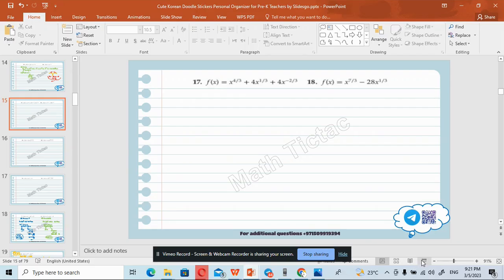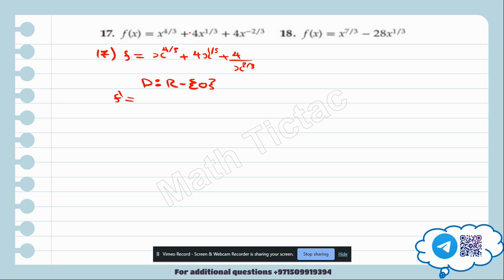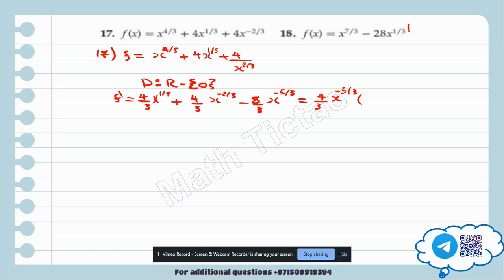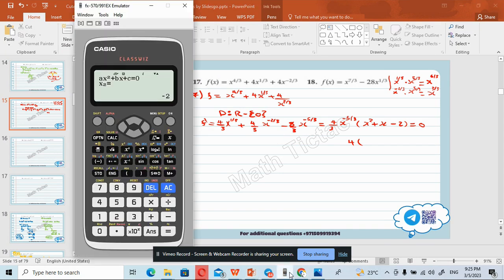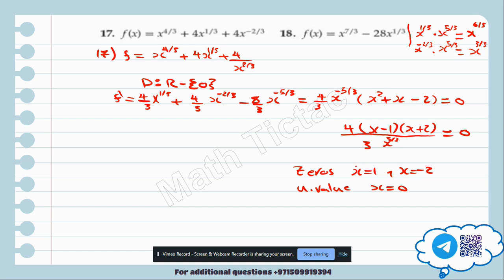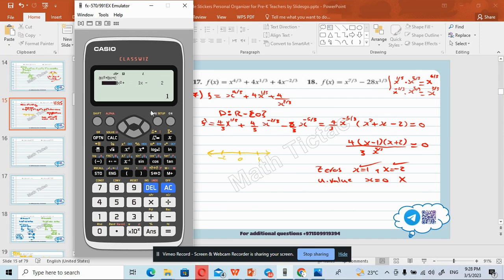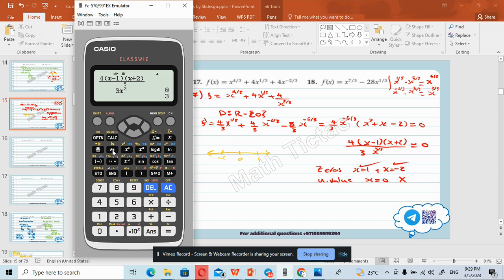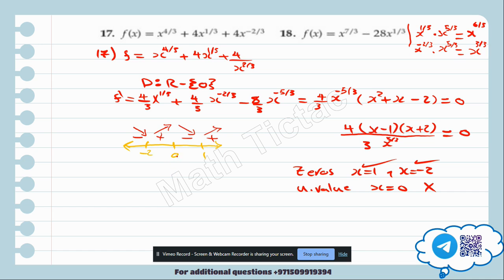Part (2+3) - Exercise 17 - Find critical numbers and concavity intervals